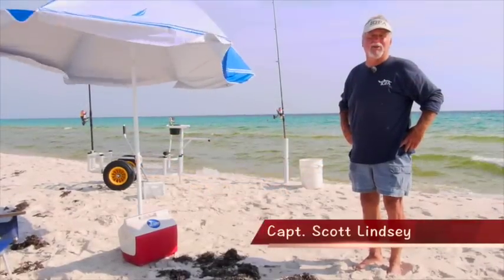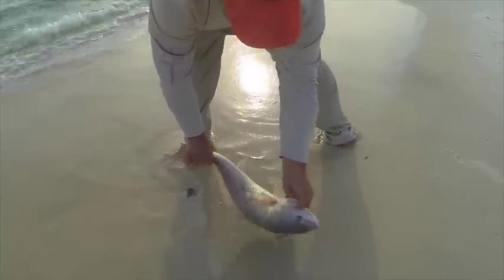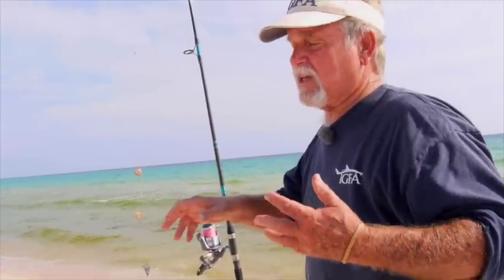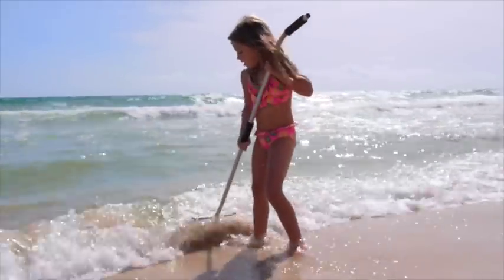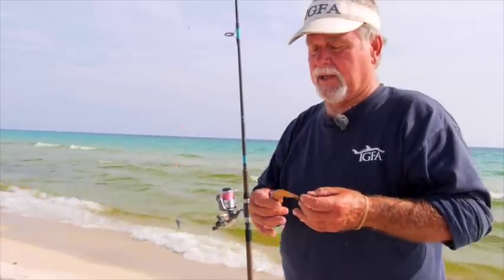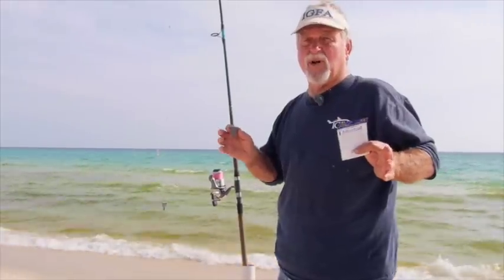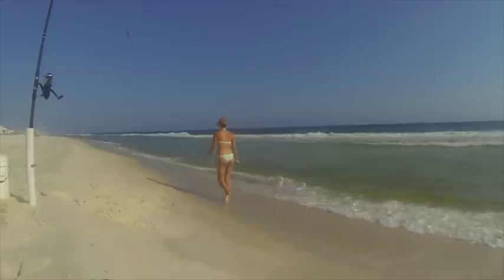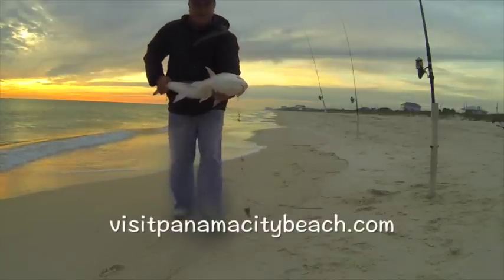Surf Fishing Techniques for the Gulf of Mexico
Want to surf fish along the Gulf Coast of Florida? Here are some great surf fishing tips, from proper rigging and bait to casting technique and the best time of day to catch different types of fish. This video was taken in Panama City Beach, Florida.